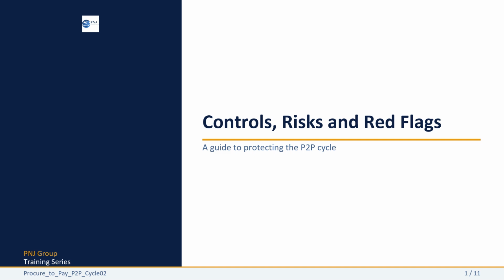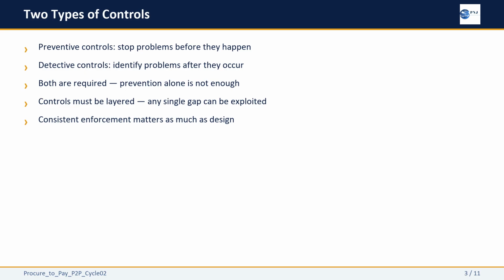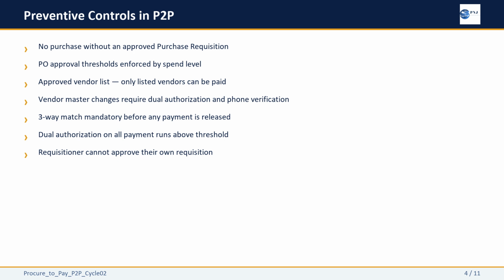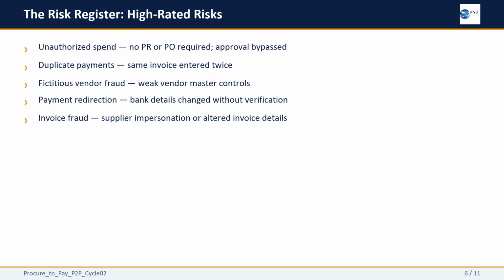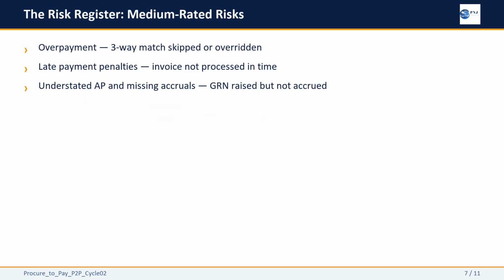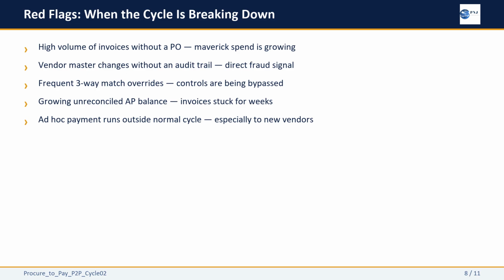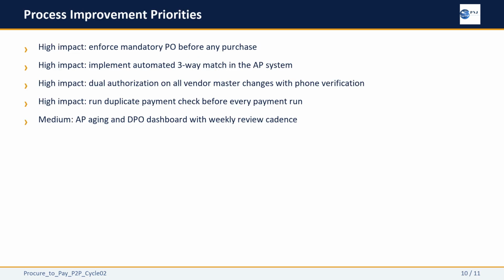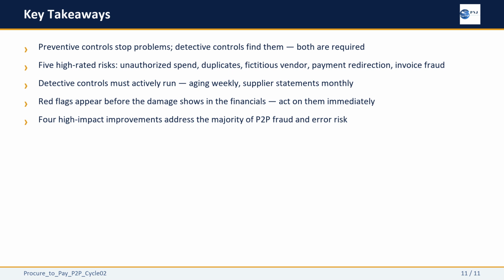Section 6: Controls, Risks and Red Flags | Procure-to-Pay Training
A complete look at the P2P internal control framework — preventive and detective controls, the full risk register with eight rated risks, and the red flags that signal the cycle is breaking down. Includes prioritized process improvement recommendations and what to raise with clients immediately when red flags appear. Part of the Procure-to-Pay (P2P) — Cycle 02 training series by PNJ Group.